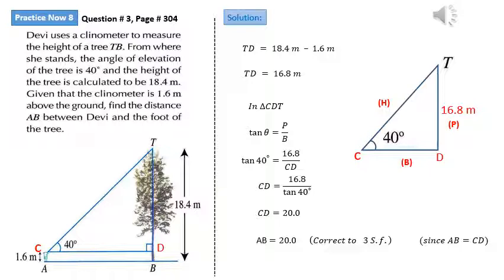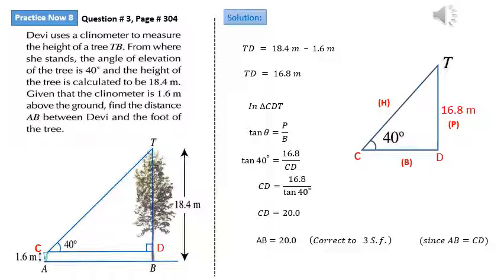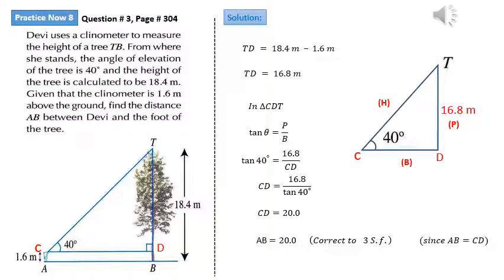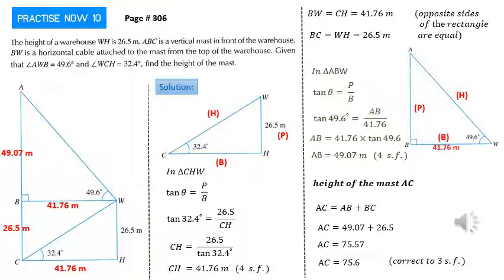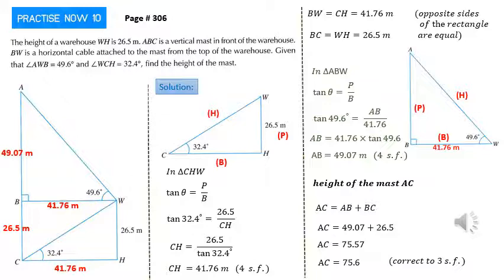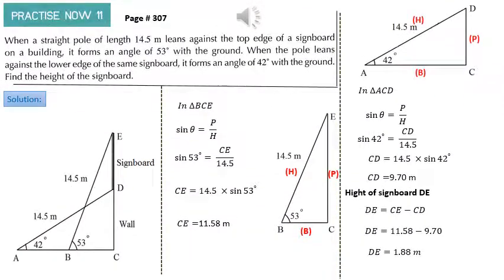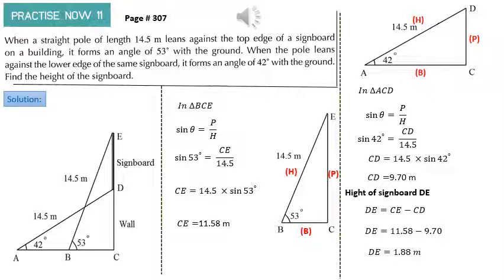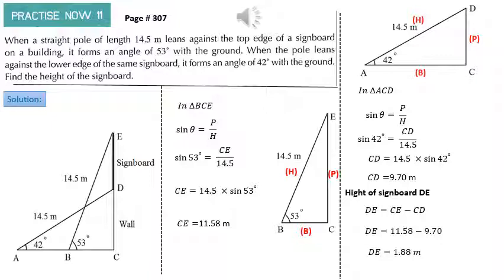Lesson 6 Maths 8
what are trigonometric ratios, Right angled triangle, Pythagoras theorem, finding unknown angle of right-angled triangle, finding unknown sides of right-angled triangle, applications of trigonometric ratios in real world context.